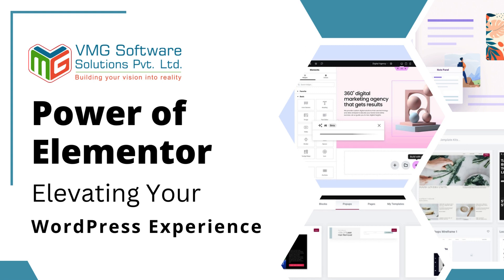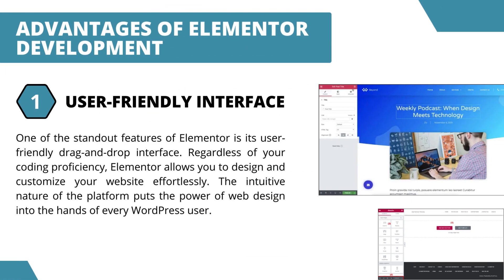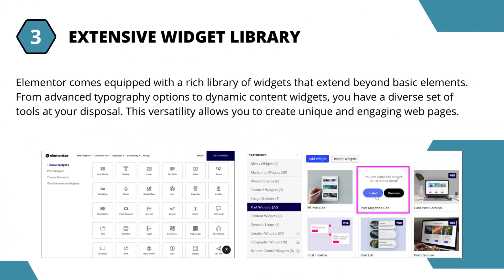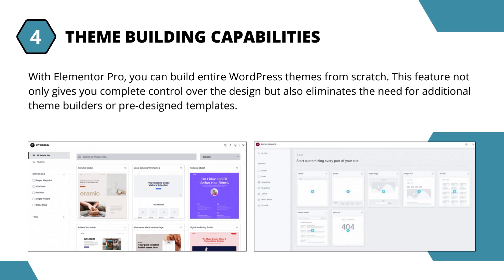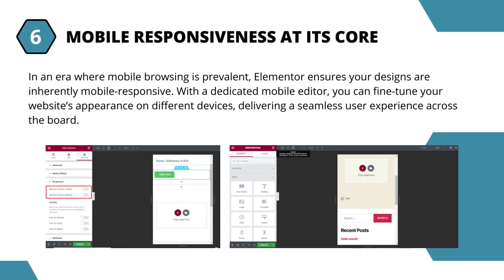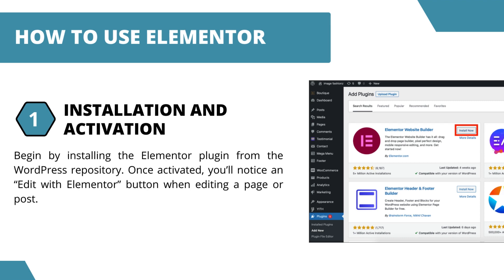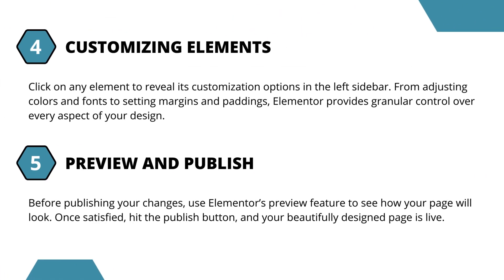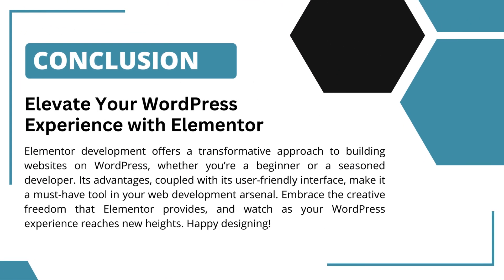Elementor Mastery Unveiled: Elevate Your WordPress Game! 🚀✨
🌐✨ In this video, we explore the incredible advantages of Elementor development and provide step-by-step guidance on how to use this powerful tool to craft visually stunning websites.

🔍 Advantages of Elementor Development:
Discover how Elementor's user-friendly interface, extensive widget library, theme building capabilities, and real-time editing empower you to design without limits. Whether you're a coding enthusiast or a beginner, Elementor's versatility adapts to your skill level.

🛠️ How to Use Elementor:
Follow our walkthrough on installing and activating Elementor, exploring the interface, adding widgets and elements, and customizing every aspect of your design. Learn how to preview and publish your creations seamlessly, and unlock the full potential of Elementor's creative freedom.

🚀 Conclusion: Elevate Your WordPress Experience!
As you delve into Elementor mastery, you'll witness a paradigm shift in your WordPress experience. Whether you're a seasoned developer or just starting, Elementor empowers you to design with precision and efficiency. Embrace the journey of creativity and watch your WordPress projects soar to new heights. Happy designing!

🚗💻 Don't miss this guide to elevate your website's visibility and user experience.

Note: The rights for all trademarks, images, videos, audios, logos etc. belong to its exclusive owners. They are being used on this channel for reference purpose only.